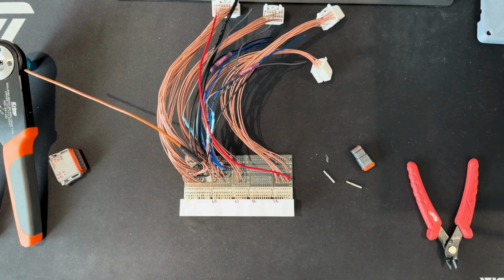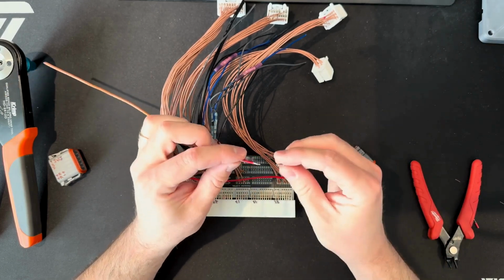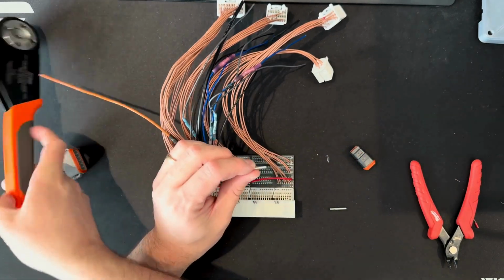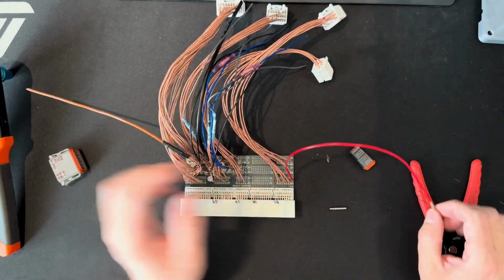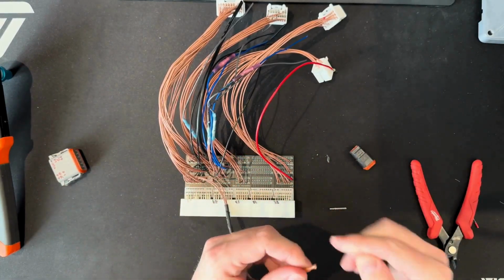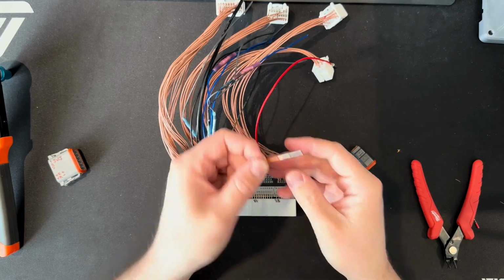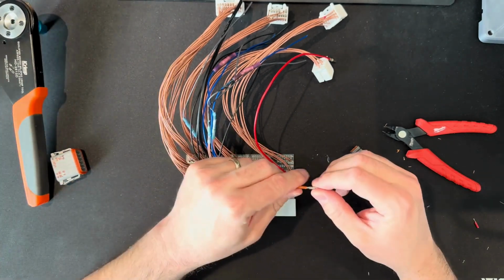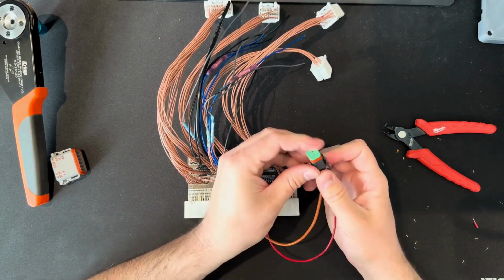How to Modify the Wiring Harness on 4Runner Parallel ECU Adapter with iCrimp Deutsch Crimping Tool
How to Modify the Wiring Harness on a 3rd Gen 4Runner Parallel ECU Adapter for 5VZ-FE with iCrimp HD-2612D Deutsch Crimping Tool

Whether you're an automotive pro or a DIY enthusiast, this tool is crafted for you.

🎯 **Key Features:**
- **Universal Compatibility:** Crimps a wide range of solid contacts from 26 to 12 AWG, making it perfect for DT, DTM, DTP series connectors and more!
- **Fast & Secure:** With our fixed positioner and 4-way indent crimp technology, you'll achieve reliable connections that stand the test of time.
- **Customizable Use:** Easily adjust height/contact size with a simple screw mechanism—crimpling made effortless!

Why settle for less when you can secure your connections like a pro? 🔒🔥

👉 Ready to elevate your wiring game? Click the link below to grab your HD-2612D today and experience seamless crimping now! 💪🛠️

Video source: @Turbine Research